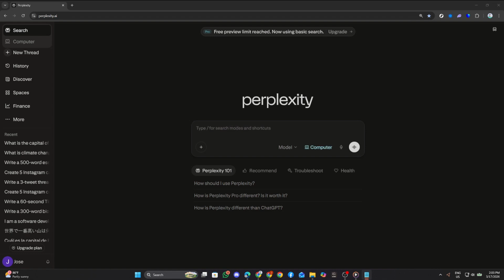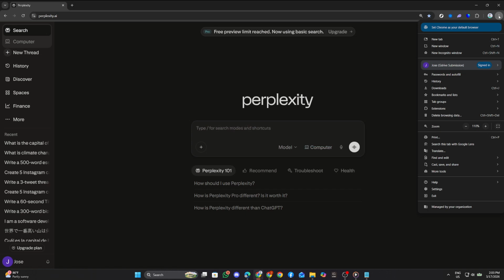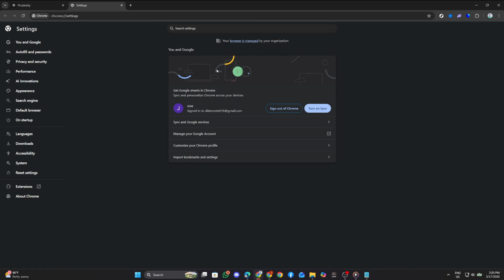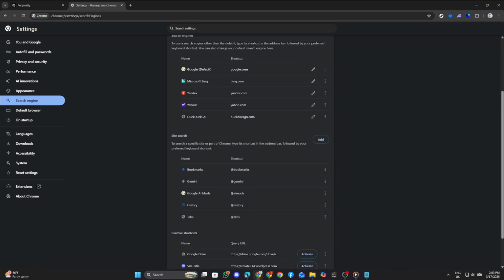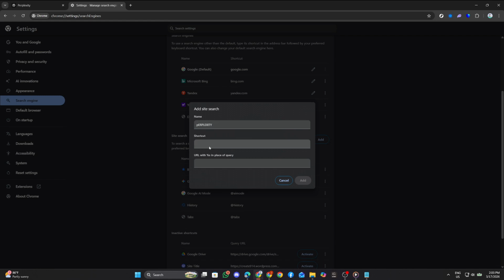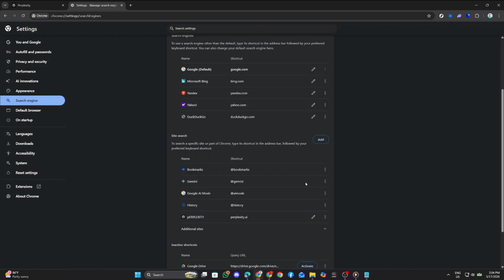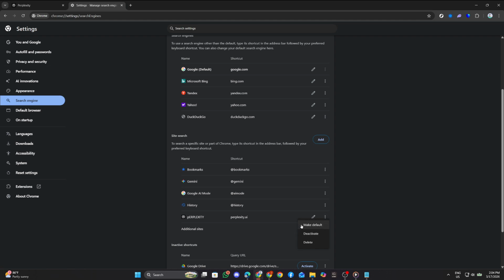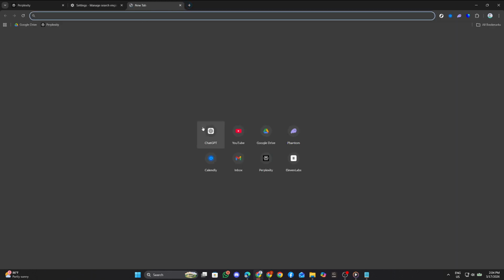How to make Perplexity default search engine in Chrome[FULL GUIDE]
In today's Video we cover, How to make Perplexity default search engine in Chrome